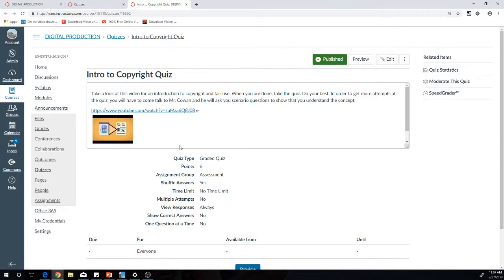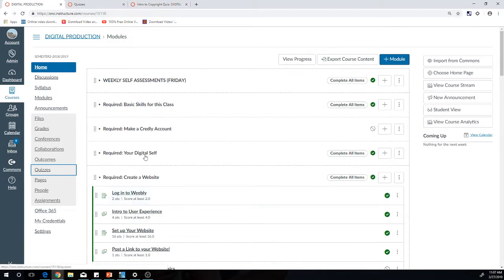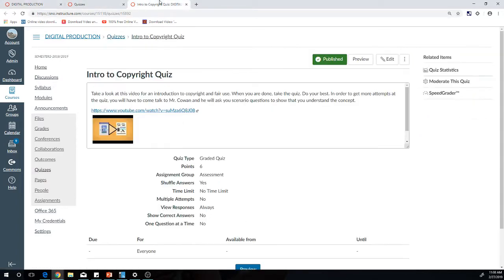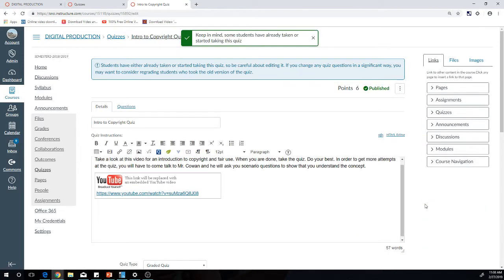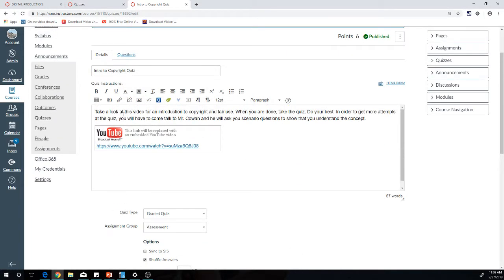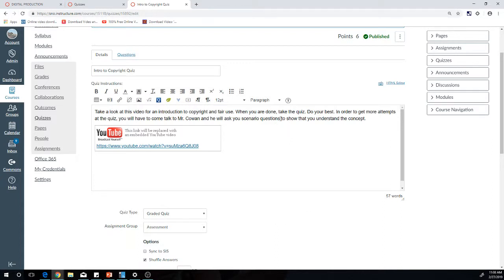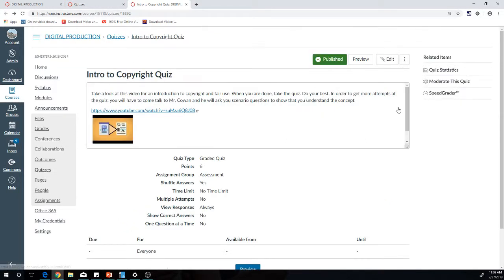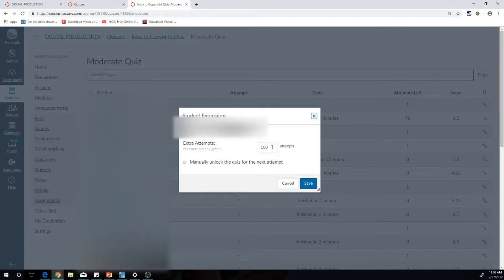How To: Formative Assessment with Canvas Quiz Moderate Feature [2019]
This video shows how to use the moderate quiz feature in Canvas to enhance formative assessment.